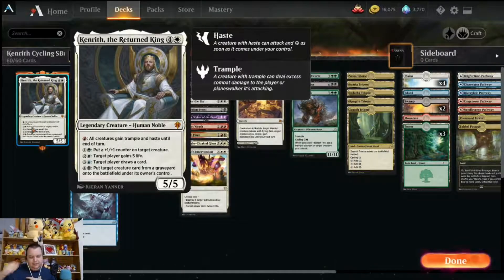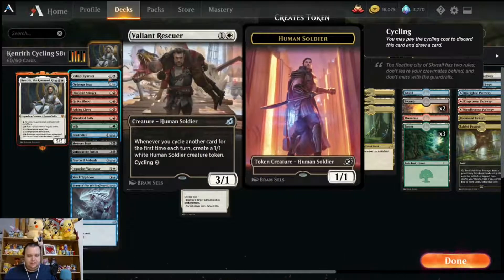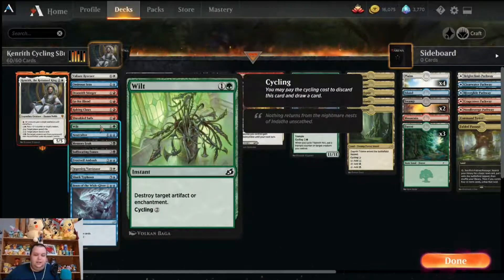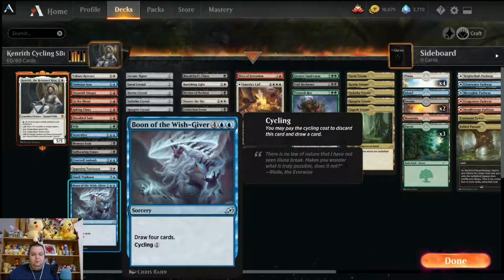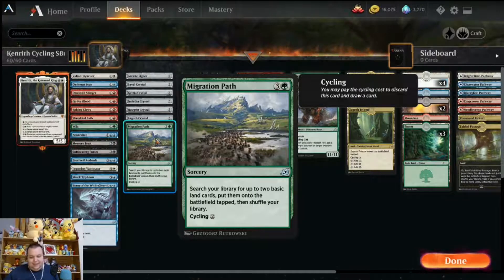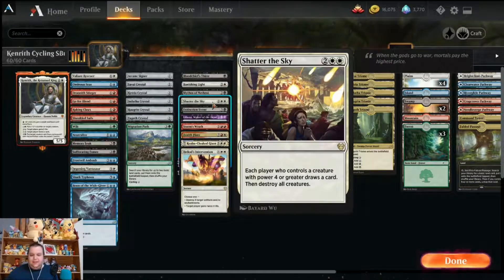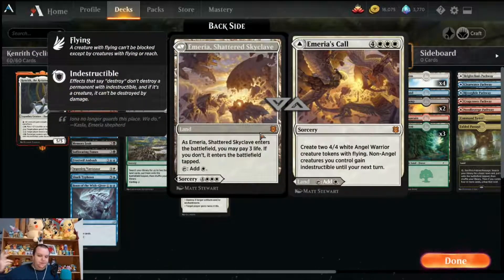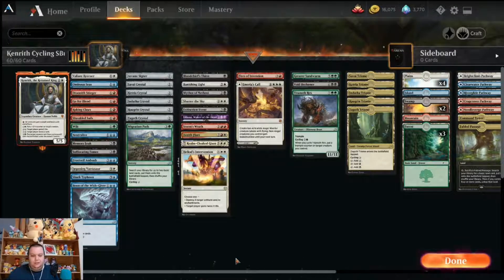5 COLOR CYCLING DECK TECH Feat. Kenrith the Returned King MTG ARENA Standard Brawl W/Mr. Pisto Plays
Let's cycle everything and draw all the cards! It is a different take on the powerful Kenrith, the Returned King MTG Arena Brawl deck. Let me know what you think the choices that I made in this deck tech!